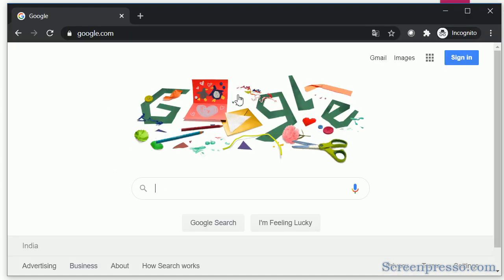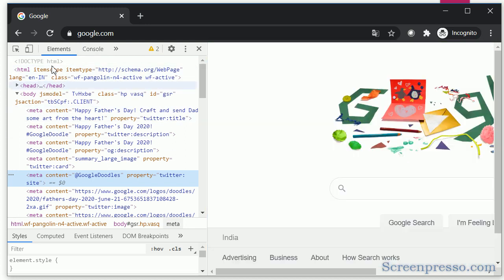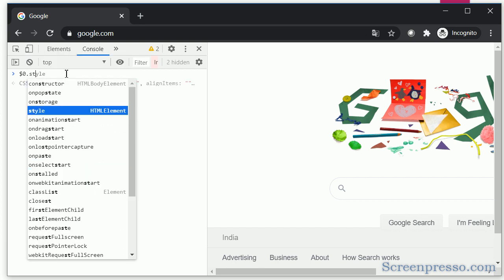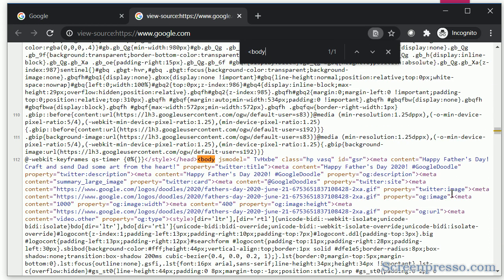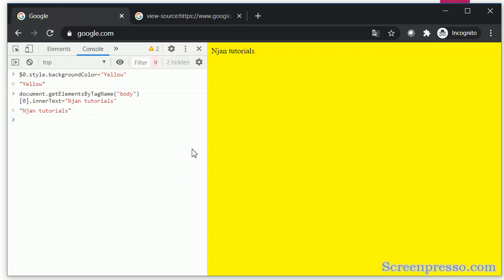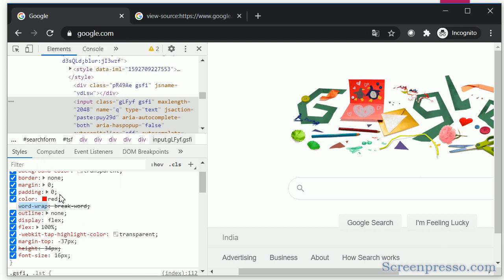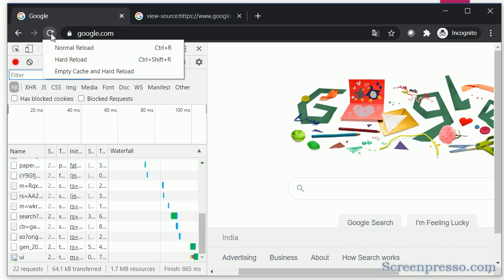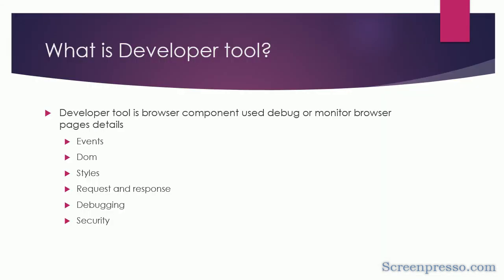Developer Tool | Chrome | Basics | NJan channel | Tutorial - 1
It describe about developer tool for beginners

Developer tool chrome
Developer tool basics